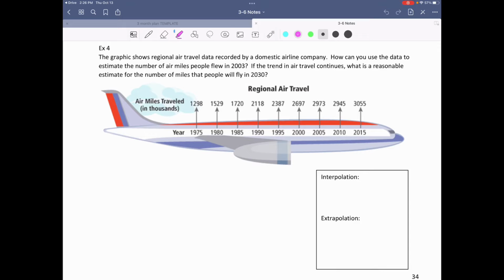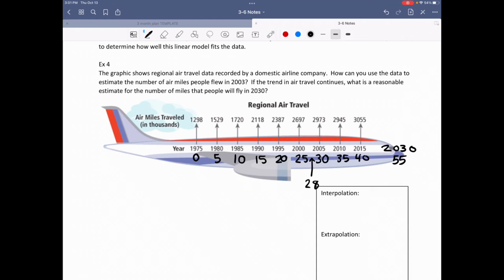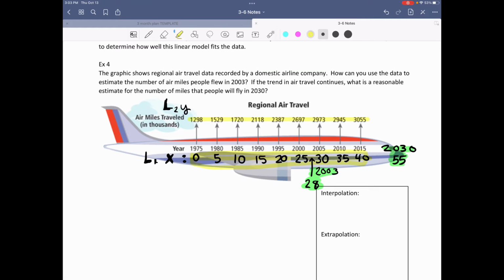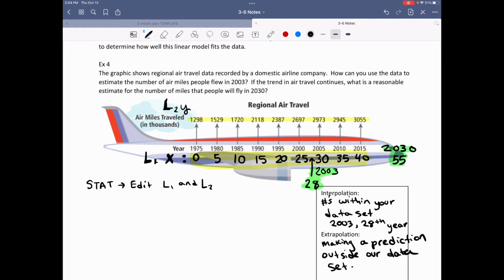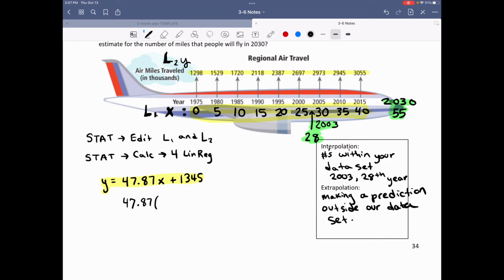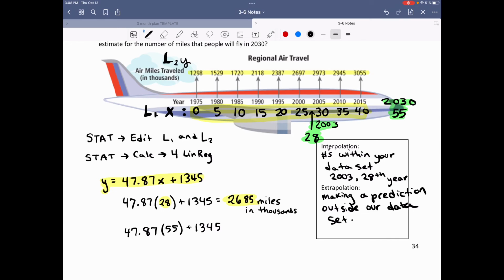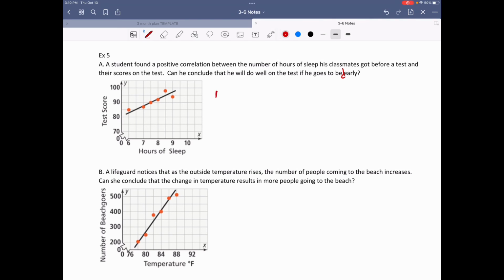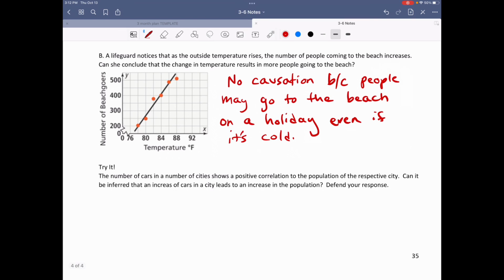Algebra 3-6 Continued